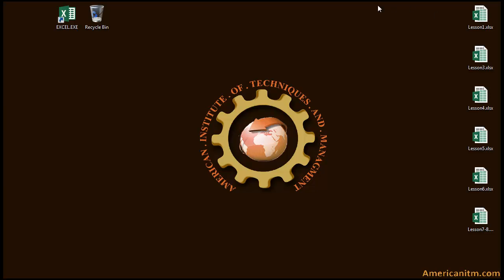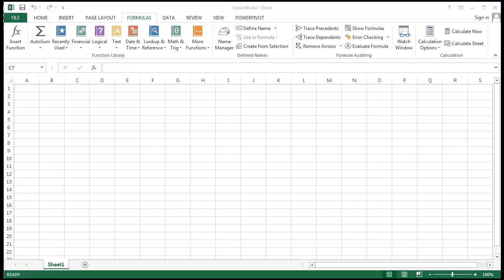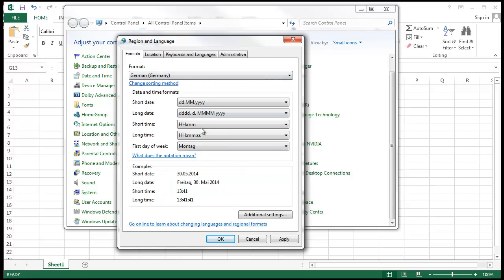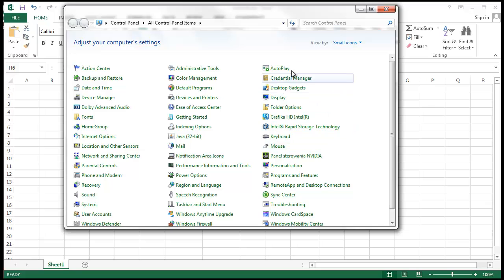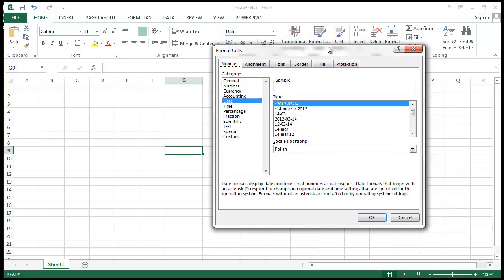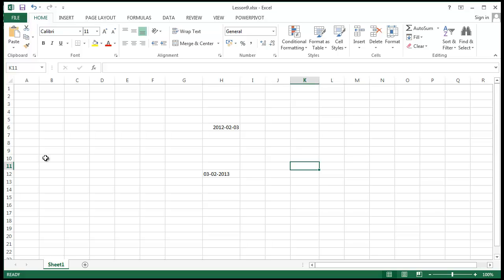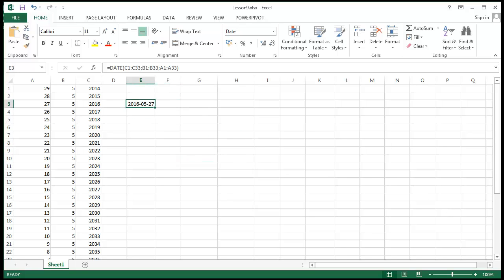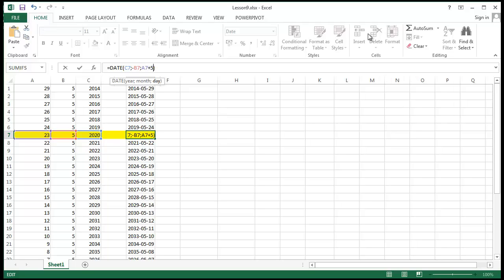#9.1 Basic Excel Tutorial - Charts Functions